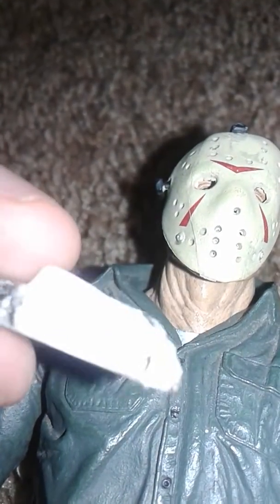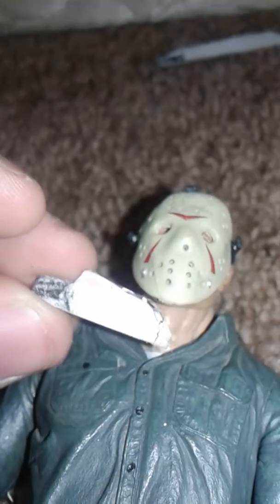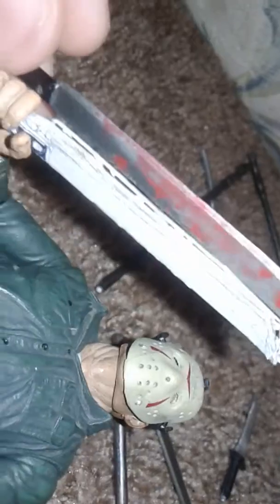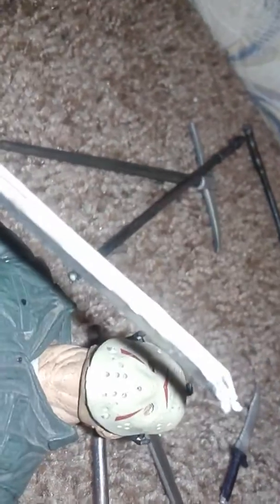Costume knife and other for jasons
Shout OUT BALDY JACK